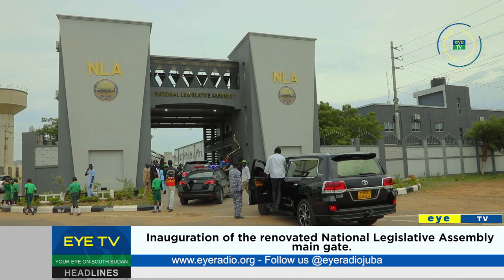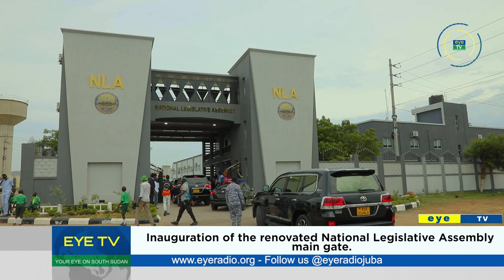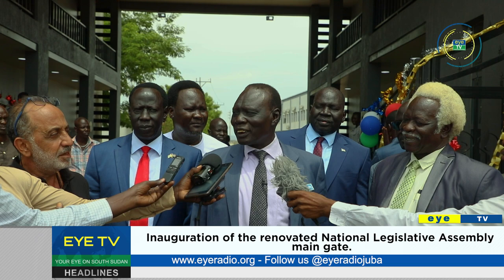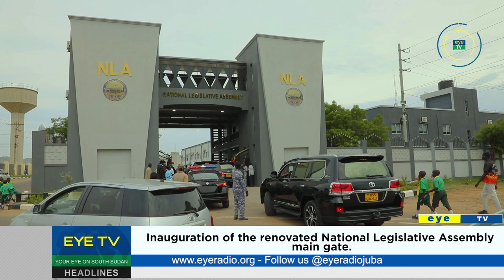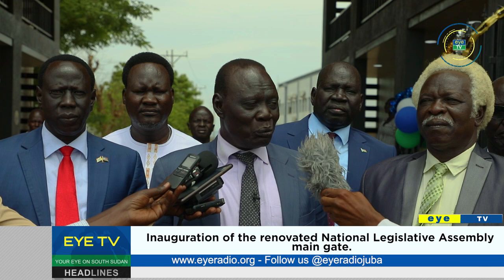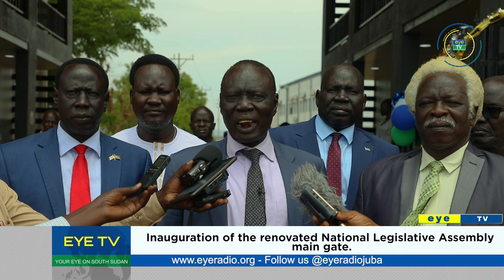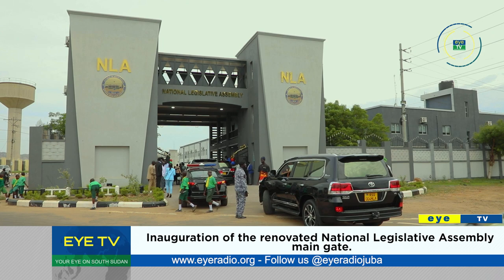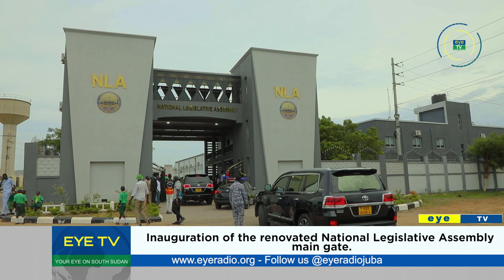🔴 Inauguration of the renovated National Legislative Assembly main gate